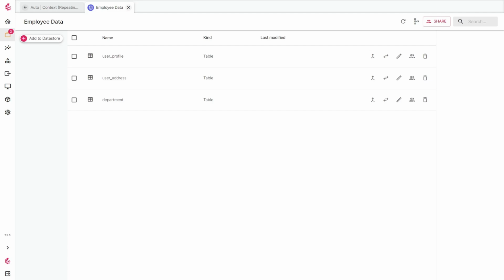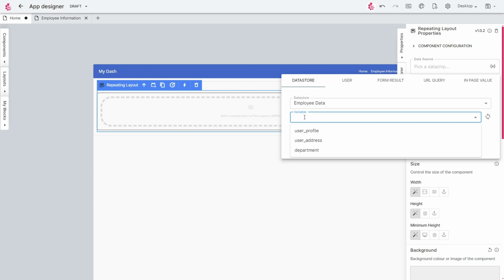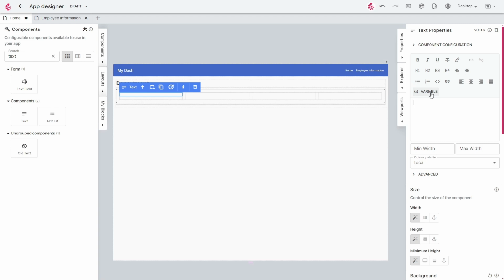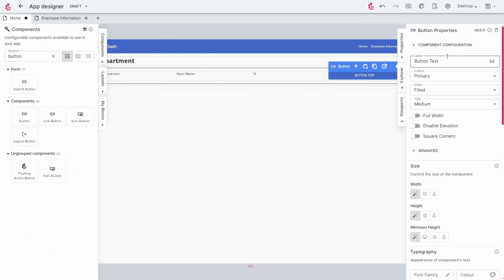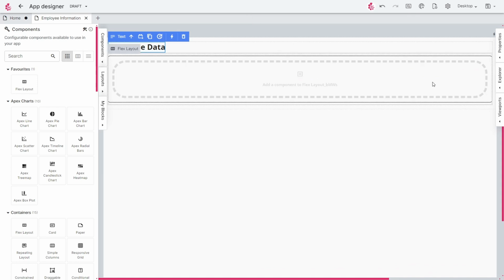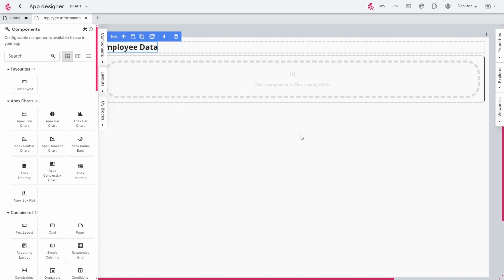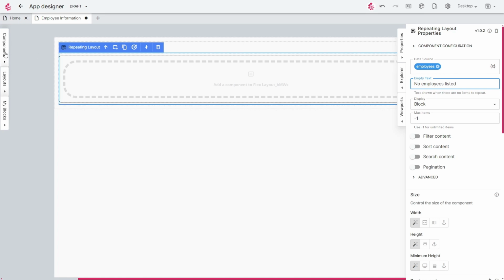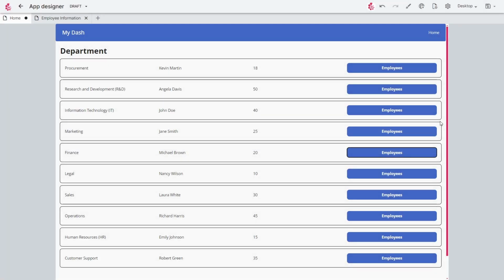Context (Repeating Layouts & Dynamic Context)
Learn how to use context to manage repeating layouts and dynamic data in your apps